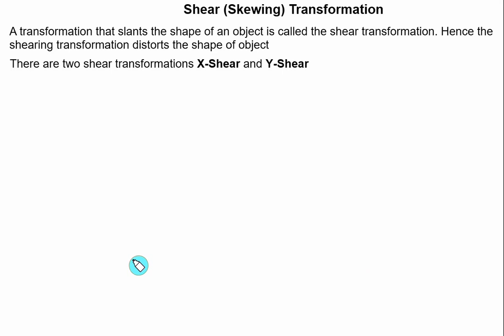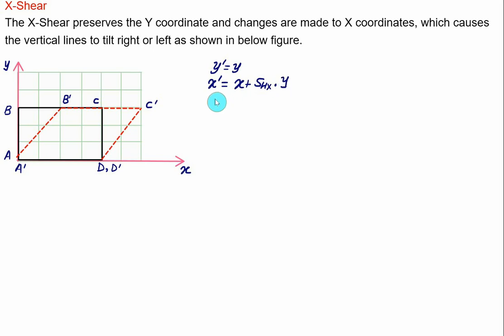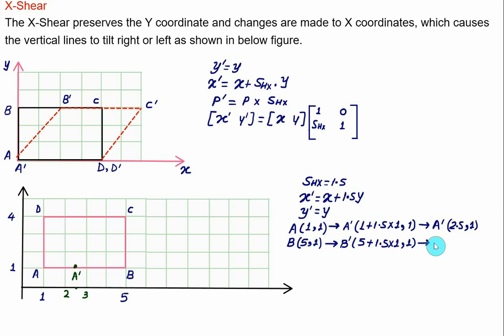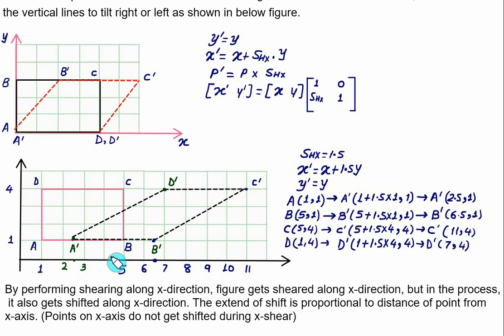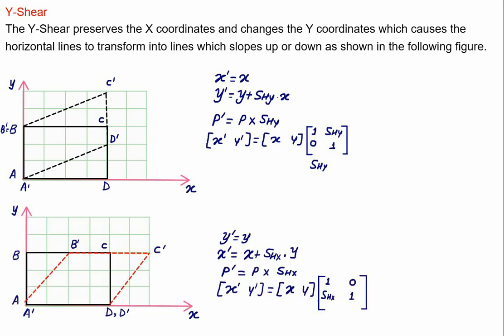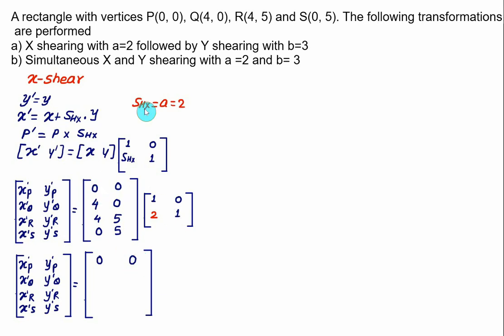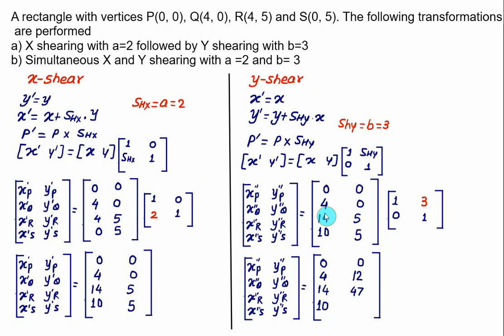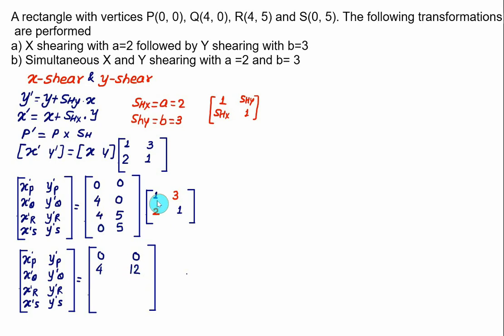Transformation 08 Shearing Transformation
Hi
In this video we will cover Shearing Transformation